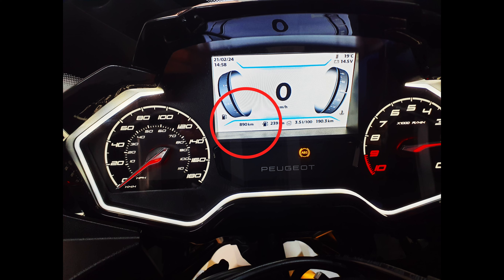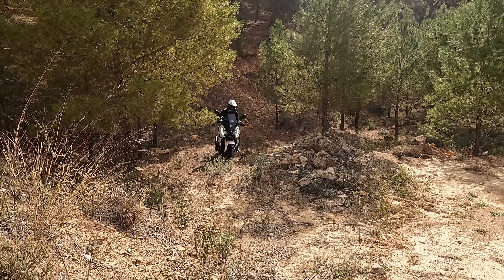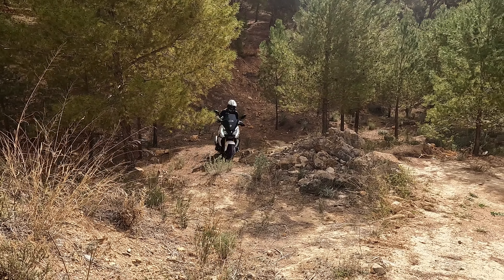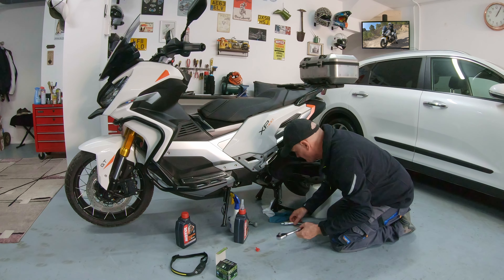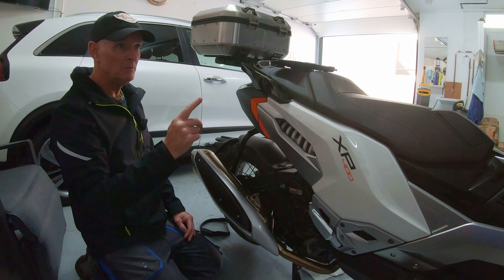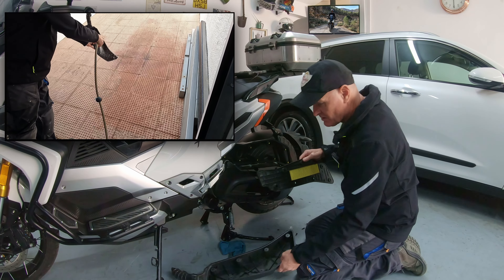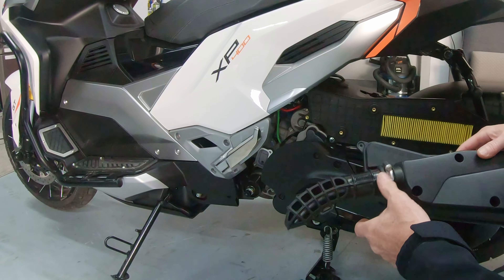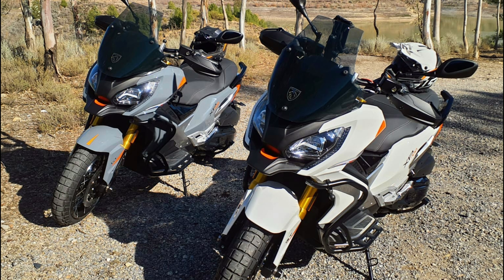Peugeot XP 400 GT First Service - Step by Step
First service after 1000km, on our Peugeot XP 400 XT Motorbikes.
Step by Step guide for entertainment and to help you do your own service, should you wish.
Lew & Gill
Our Spanish Adventures